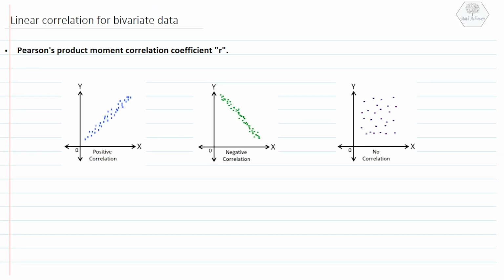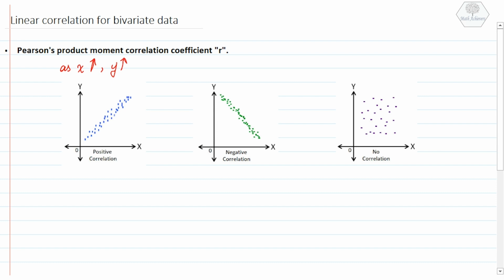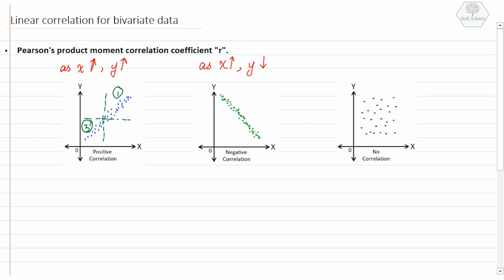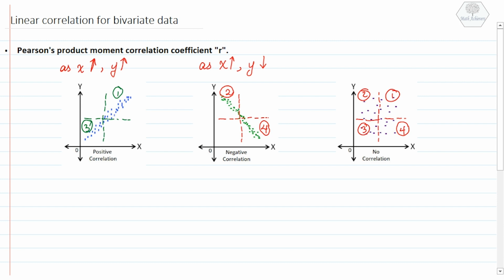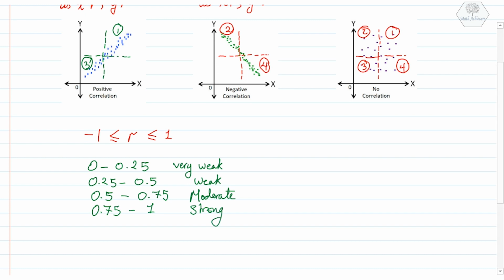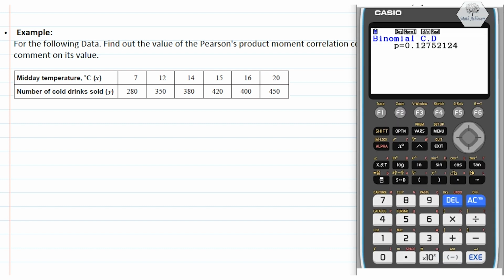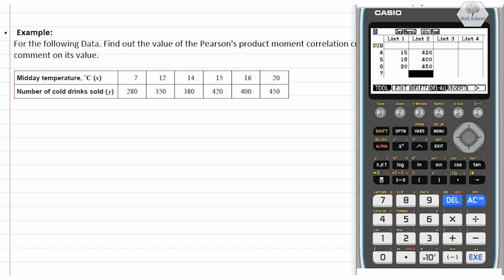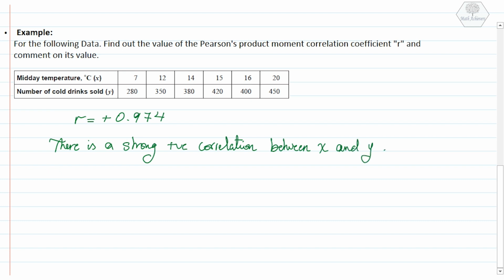12.1 Linear correlation for bivariate data | Pearson’s product moment correlation coefficient “r”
📘 IB Math – Pearson’s r Explained | Strength & Direction of Relationships + IB Questionbank Practice

In this video, we begin Chapter 12: Linear Correlation for Bivariate Data in IB DP Math AI SL with a deep dive into Pearson’s product-moment correlation coefficient (r). This is your key to understanding the strength and direction of linear relationships between two variables — a common IB exam topic.

✅ You’ll learn:

What the Pearson correlation coefficient (r) actually means

How to interpret positive, negative, and zero correlation

How to calculate r using your GDC

How to describe relationships using both numerical values and scatter plots

Real IB Questionbank problems solved step-by-step

Common misunderstandings students face — and how to avoid them

IB DP Math Internal Assessment (especially for statistical studies using correlation and regression)
🔹 My students consistently move up in performance — many reaching a level 7

🎯 Unlock Your 7 in IB Math – with targeted support from someone who marks the exams.